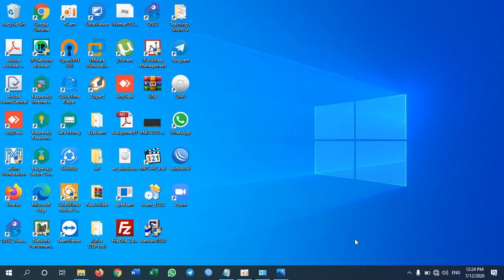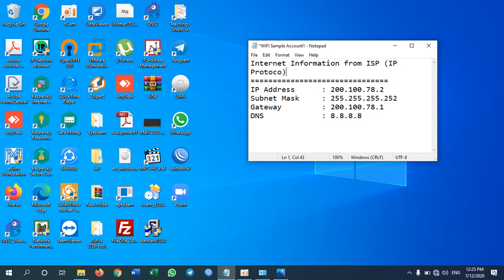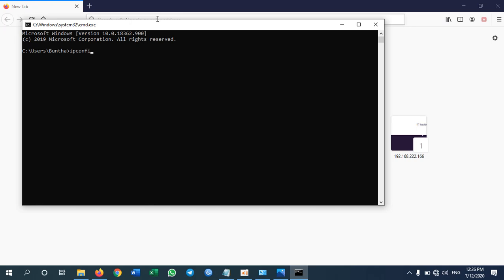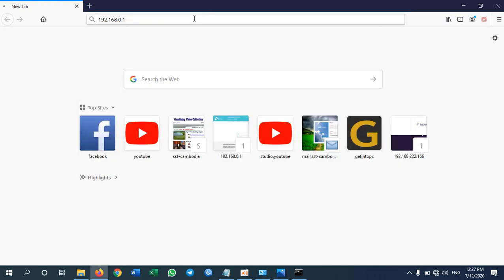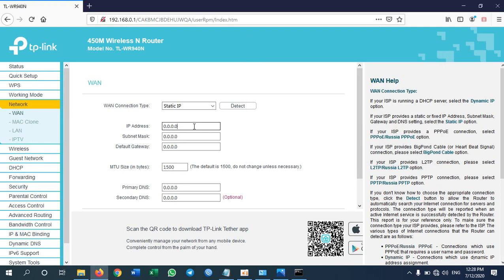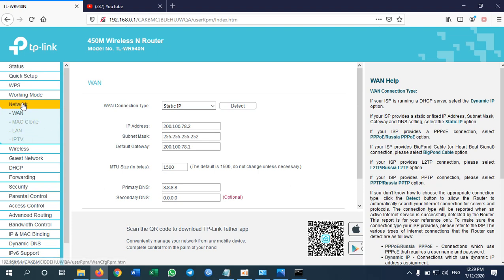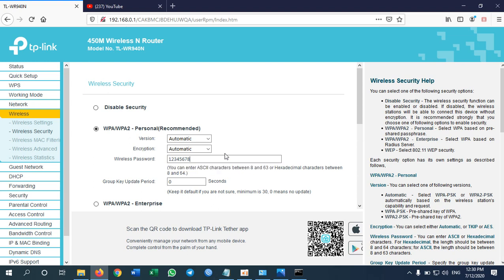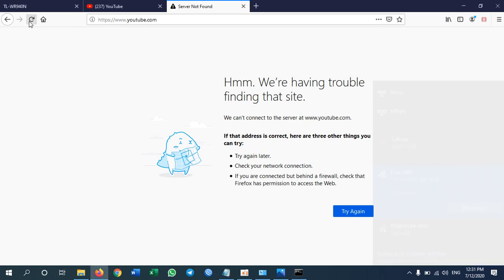TP Link Wireless Router Basic Configuration with IP Base